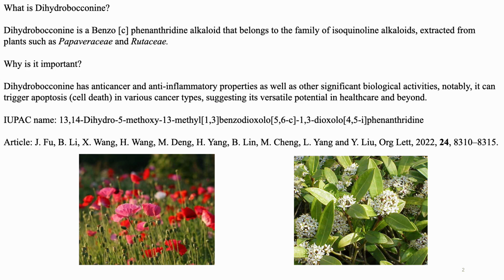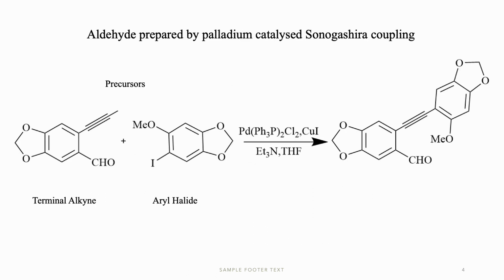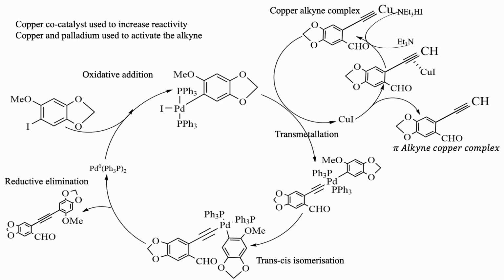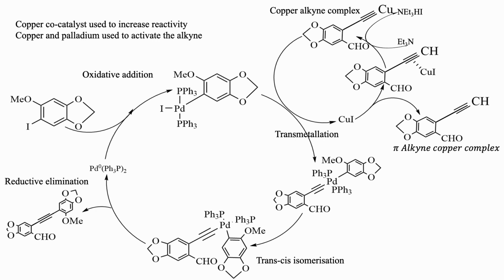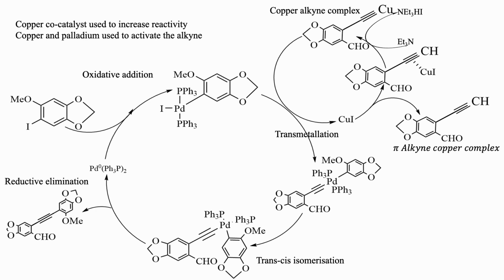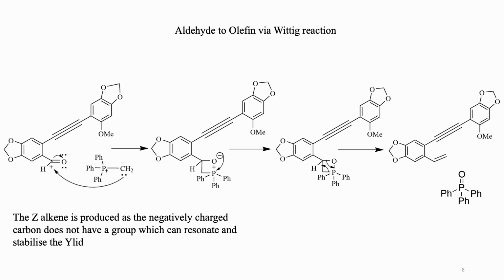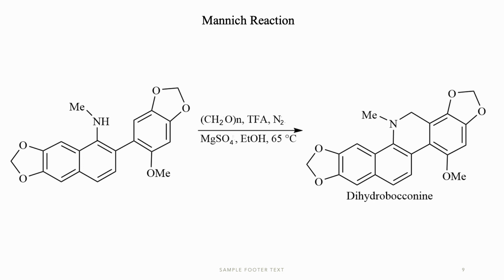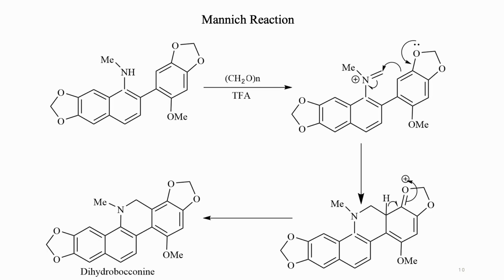The Synthesis of Dihydrobocconine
this is the overview of specific reactions in the synthesis of dihydrobobbonine